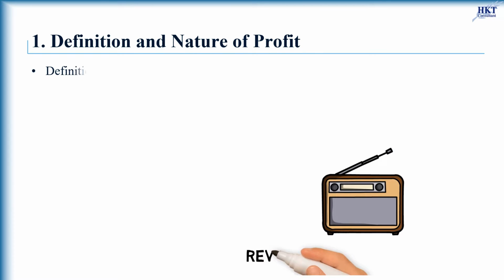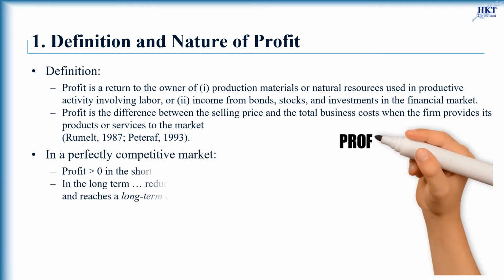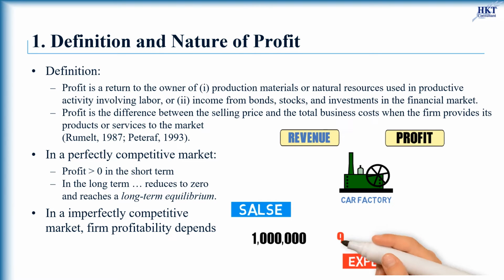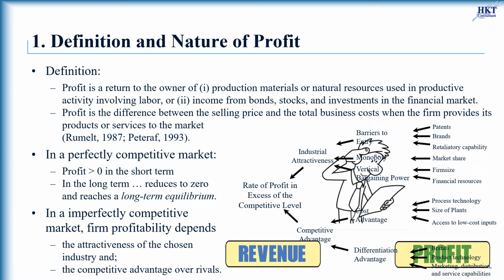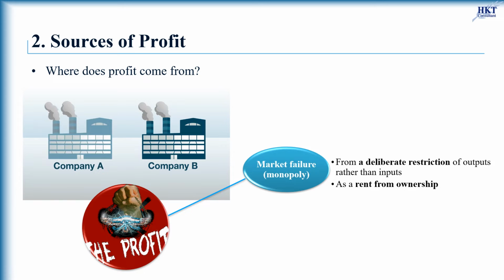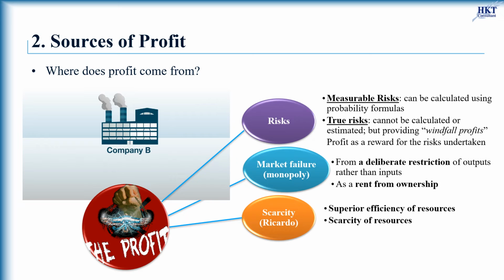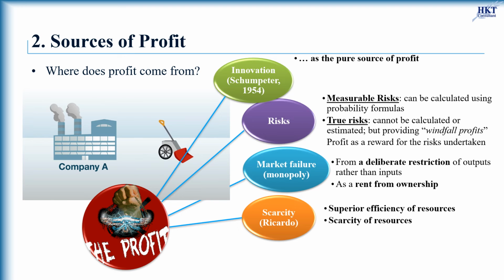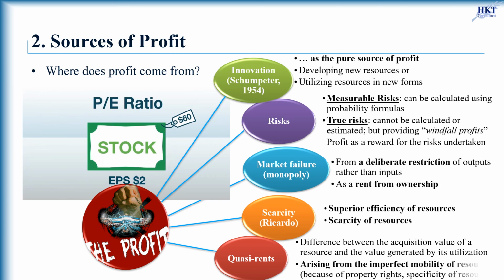Where does Profit come from? Definition, Nature and Sources of Firm Profit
Profit, in economics, is the portion of assets that investors gain through investment after deducting related costs, including opportunity costs. It is the difference between total revenue gained and total costs incurred in the transaction. In classical and Marxian economics, profit is a return to the owner of (i) production materials or natural resources used in productive activity involving labor, or (ii) income from bonds, stocks, and investments in the financial market.
For a firm, profit is the difference between the selling price and the total business costs (including both explicit and implicit costs) when the firm provides its products or services to the market (Rumelt, 1987). In practice, the firm has to pay explicit costs such as rent, purchasing cost of assets, and necessary resources (such as employees, raw materials, etc.), as well as legislative costs (such as taxes, insurance, etc). In a perfectly competitive market where risks are eliminated, firm profits will be positive in the short term. This positive profit attracts investments or the entry of new firms into the industry, ultimately leading to a reduction in profits for all firms operating within that industry. Specifically, when a new firm enters an industry, it increases the supply and tends to offer lower prices than other existing firms to attract customers to buy its products. Consequently, existing firms in this industry that are losing customers will have to lower their prices to compete with the new entrant. Other new entrants continue to enter the industry until the price of the product is reduced to the average social cost of production, at which point, profit will be zero. Thus, in the long run, the entry of new firms gradually reduces profit to zero, and the market reaches a long-term equilibrium. This is the ideology suggesting that capitalism will collapse.
However, business environments are often not perfect; some special ownership rights consistently provide firms with a market position against competition from other rivals in the short term. Similarly, firms only realize the differentials from their implicit investment costs, such as research and development expenses, brand building, reputation, etc. As a result, firms can achieve sustainable profits in the long term.
In general, there are five sources of firm profit. Firstly, profit gained from market failure: In an imperfectly competitive market, firms within an industry are protected by barriers against new entrants, ensuring profits for these firms.
Secondly, in Ricardian perspective, profit can be derived from scarcity. Resources of a firm are not always in abundance; some resources are very limited in comparison to needs in the market.
The third source of firm profit comes from risks, which comprise two types (Knight, 1921). Firstly, measurable risks, which can be calculated using probability formulas, can have both positive and negative impacts on firm profit as they may result in losses but also in benefits and opportunities for the firm.
However, such risk represents “true net profit sources”, providing “windfall profits” to the firm because it cannot be accurately predicted; for example, changes in customer behavior, technological changes, or sometime because of fire accident, natural disaster, disease outbreak
The fourth source of profits is derived from innovation. Economists, such as Schumpeter (1912), argue that “innovation is the pure source of profit”. In business activities, innovation serves as a driver for firm growth.
Finally, quasi-rents arise from the difference between the acquisition value of a resource and the value generated by its utilization. Not all firms derive identical value from the same resource; therefore, resource scarcity is not the sole source of rent. Quasi-rents are associated with the specificity of resources, which may therefore have higher value to a particular firm compared to others. They arise when resources have a higher value when combined together than when separate. Quasi-rents also arise from the imperfect mobility of resources, which cannot always be freely traded and acquired due to property rights, their specificity with the owning firm, high transaction costs, or complexity preventing transfer.